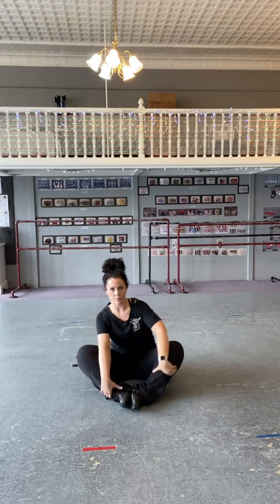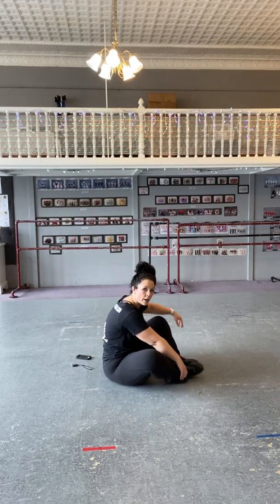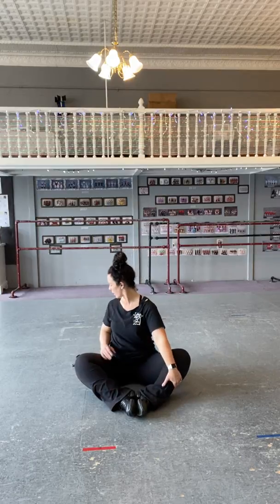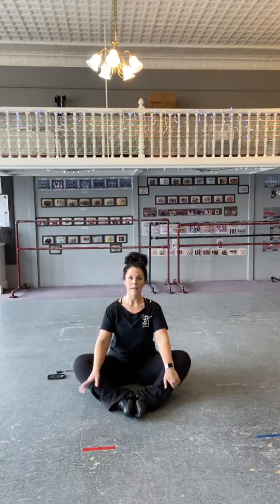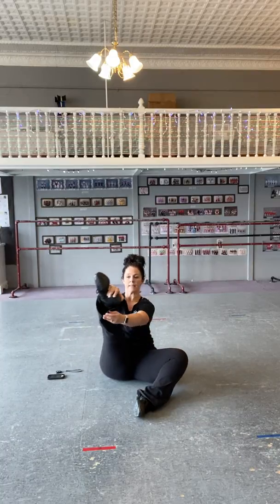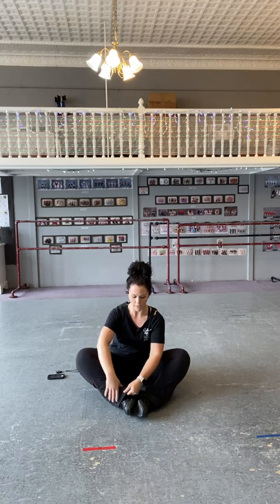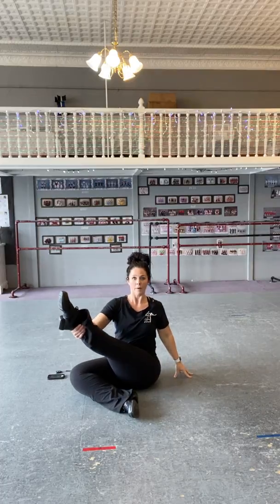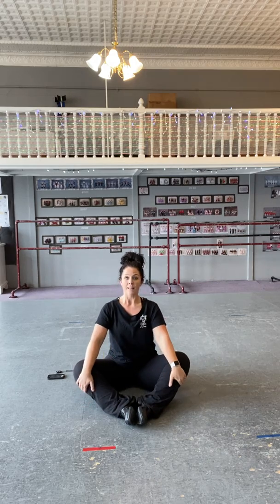Seated Stretch with the Hand